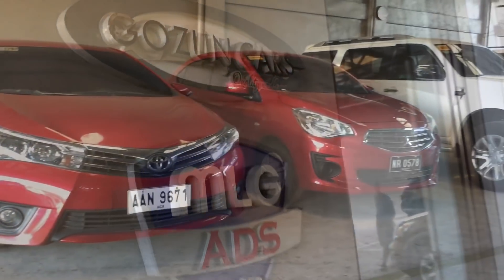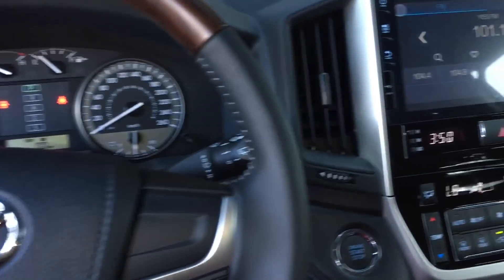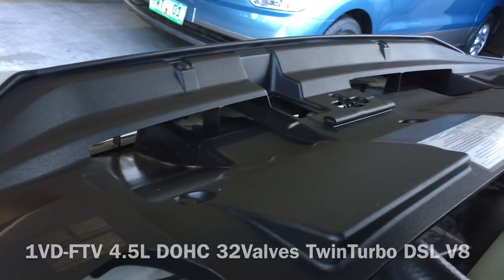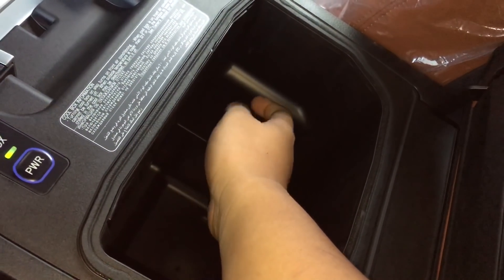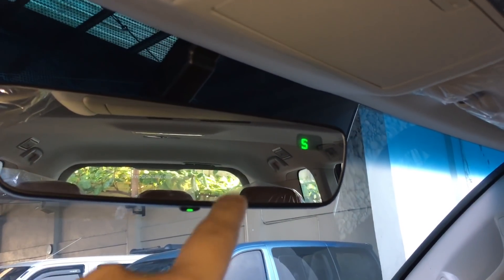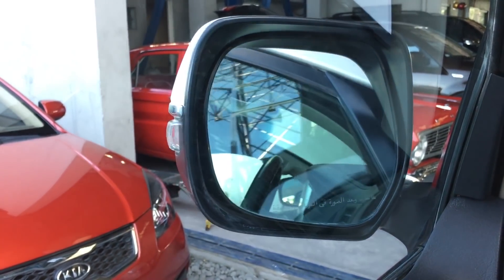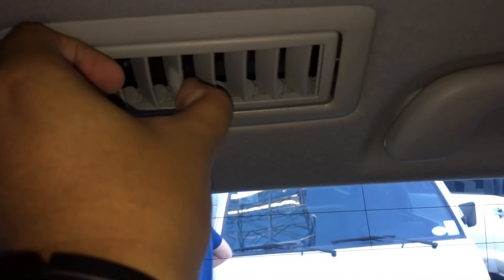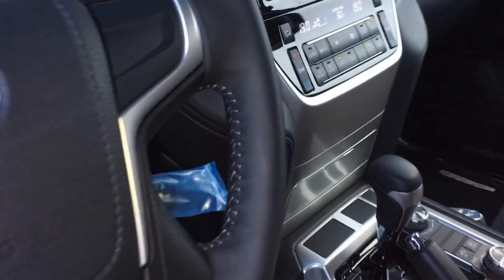2018 Toyota Land Cruiser LC200 Premium 6SPD V8 DSL Full Tour Review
Thank you GOZUN CARS PAMPANGA for welcoming me at your place!